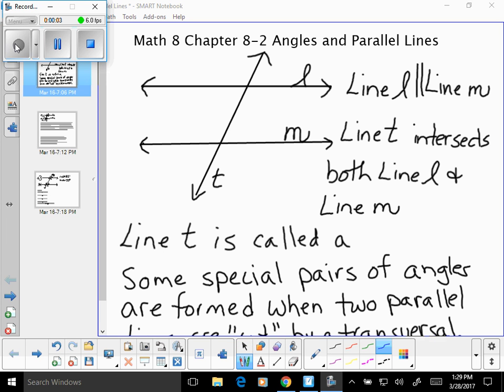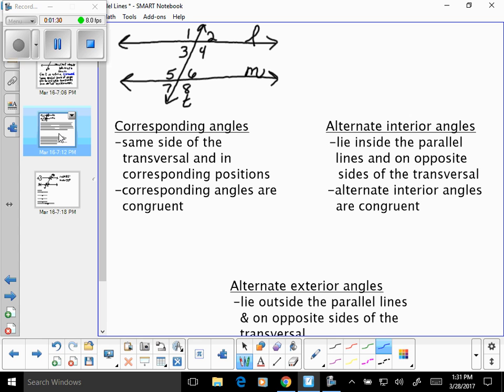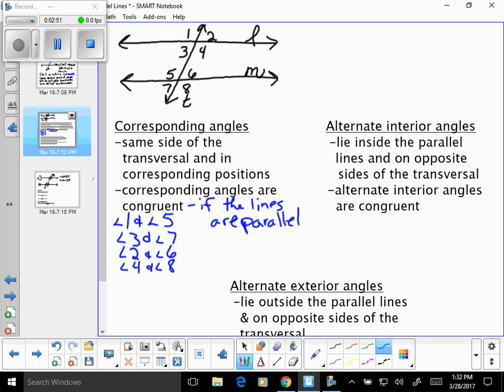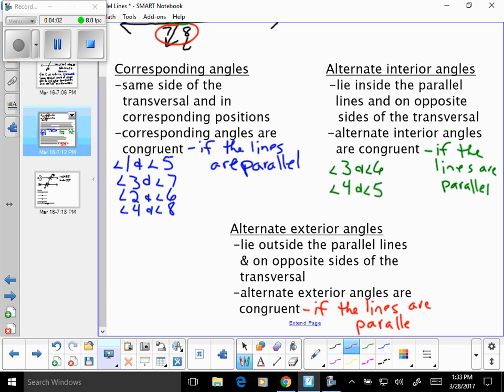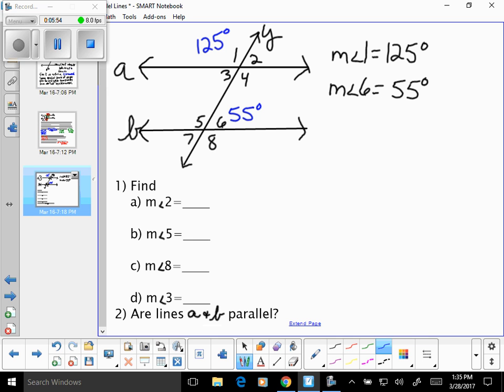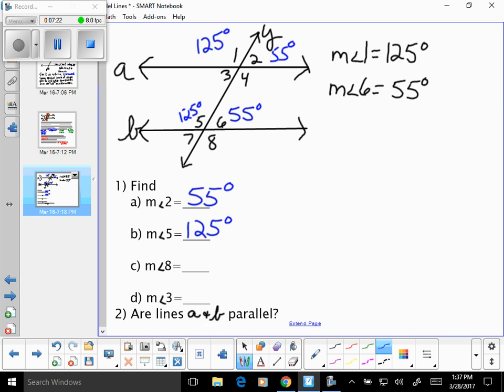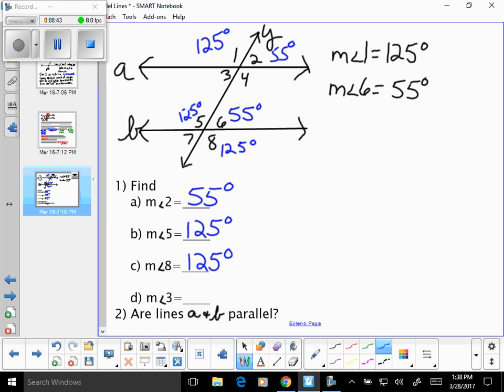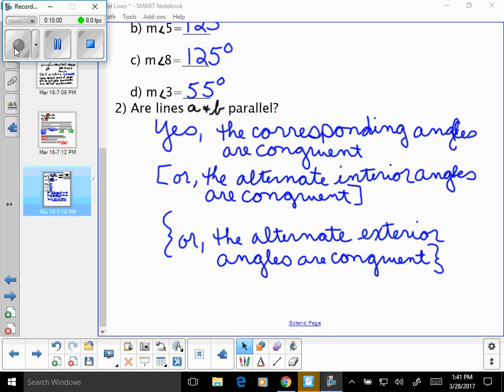Chapter 8 2 Angles & Parallel Lines